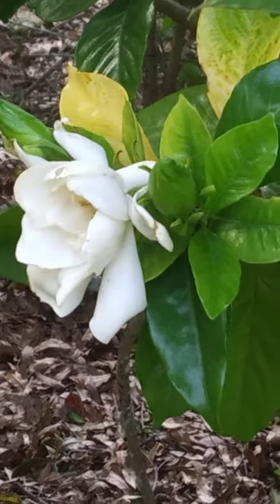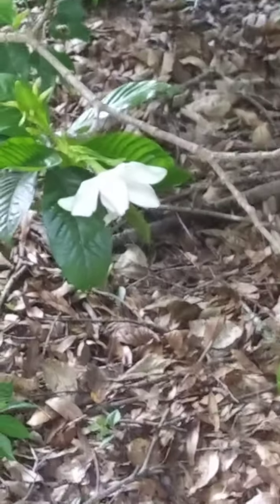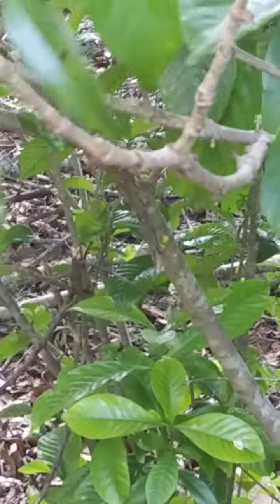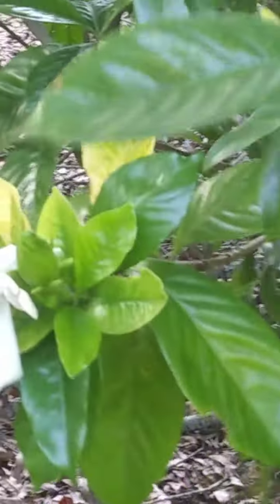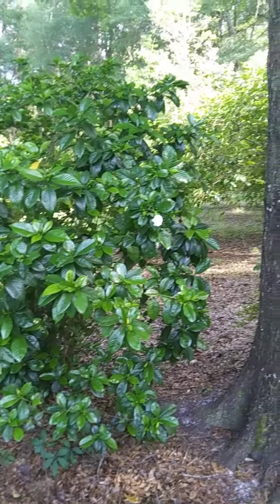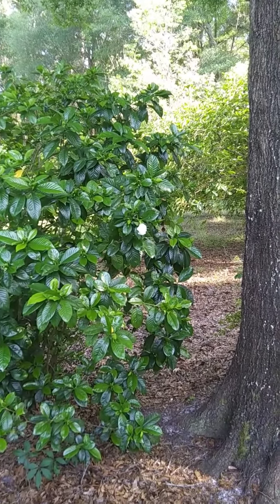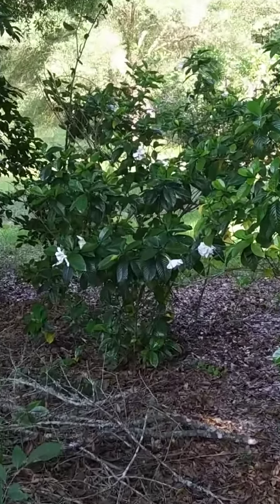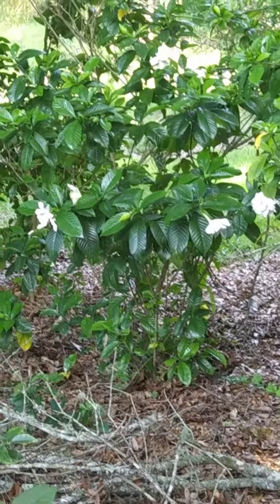Cape Jasmine starting to bloom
The first two are behind the house.